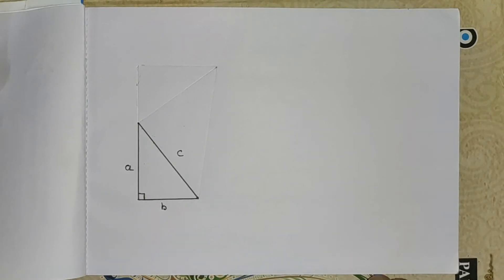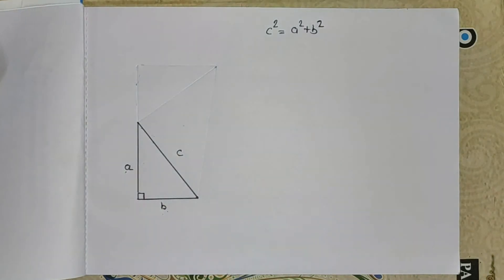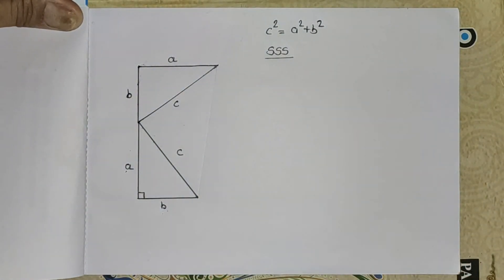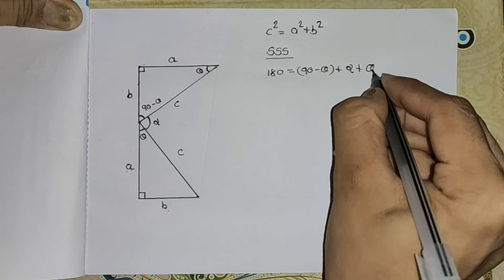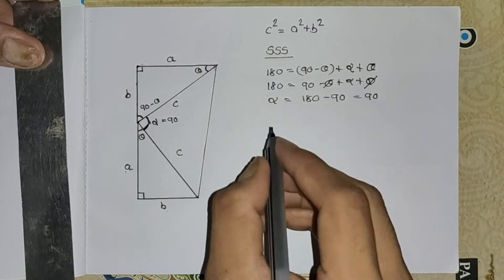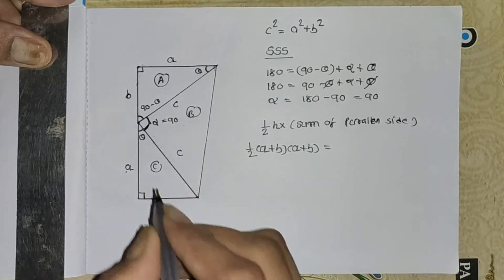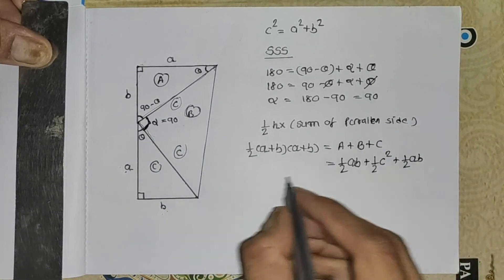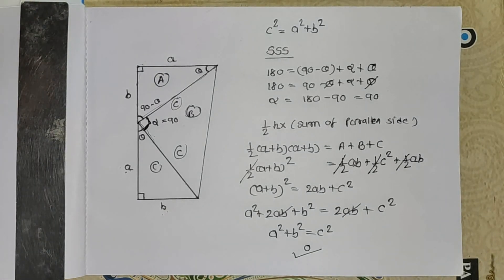"Garfield's proof of the Pythagorean theorem" ((you never learn in school.))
The proof of Pythagorean Theorem in mathematics is very important.

In a right angle, the square of the hypotenuse is equal to the sum of the squares of the other two sides.

States that :  in a right triangle that, the square of a (a2) plus the square of b (b2) is equal to the square of c (c2).

now we use Garfield method to proof the Pythagoras theorem.

this is very easy method to proof Pythagoras theorem that may be you
 learn in your school.